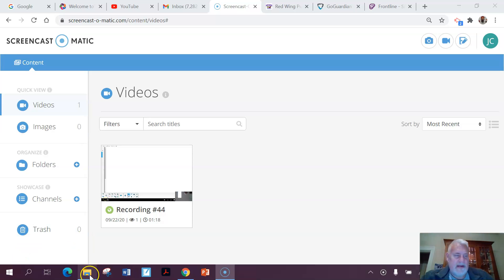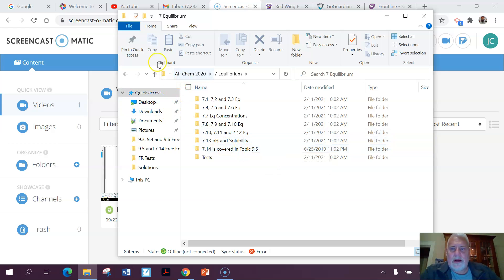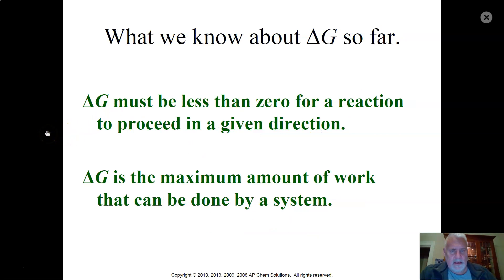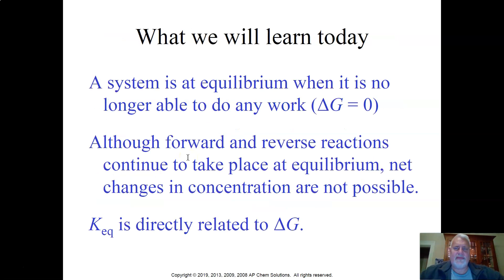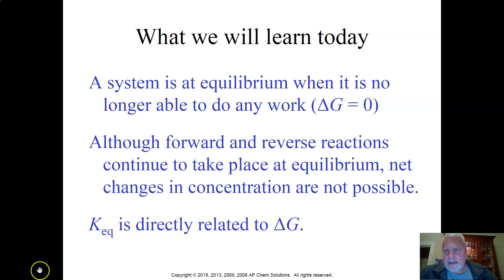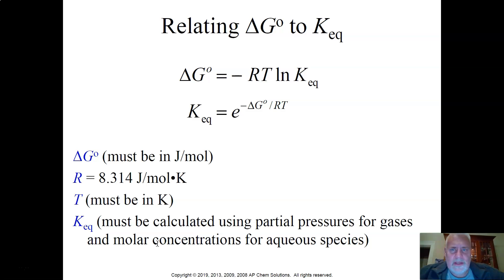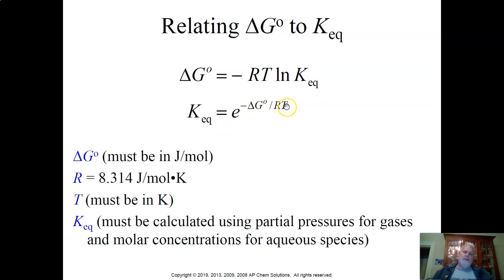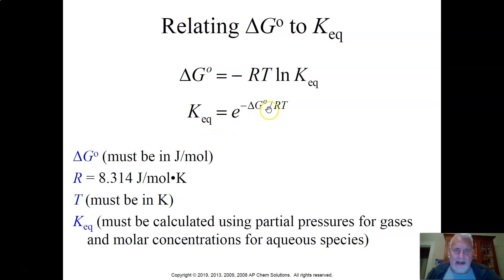Free Energy and Eq Lecture One